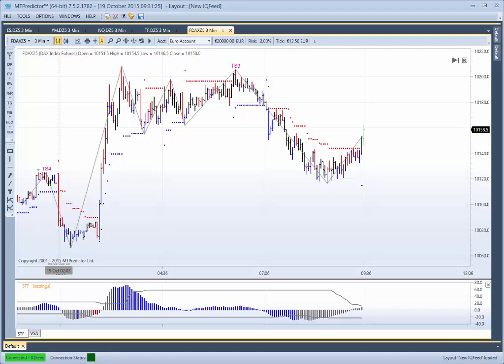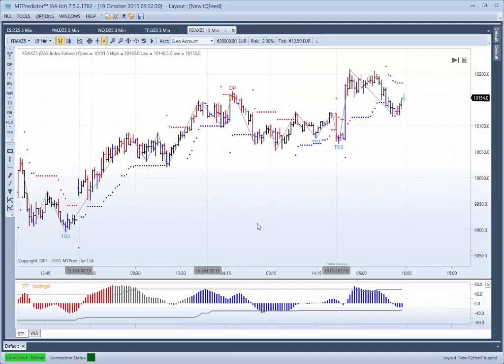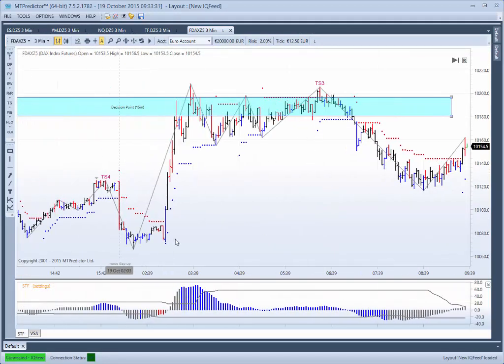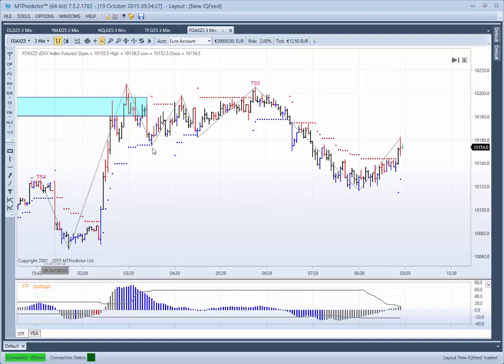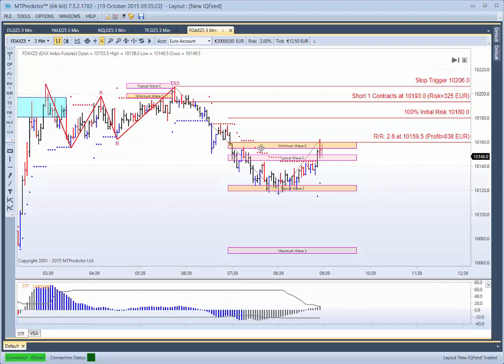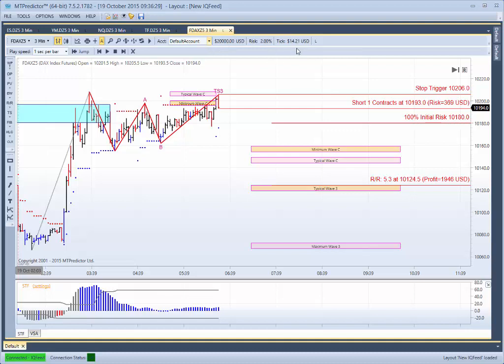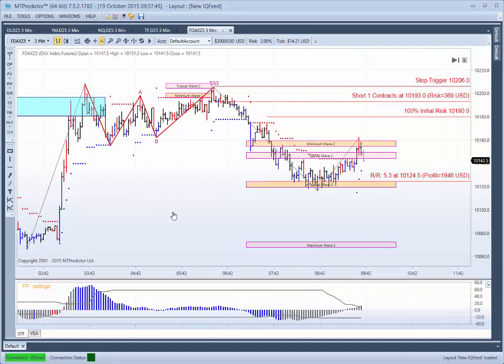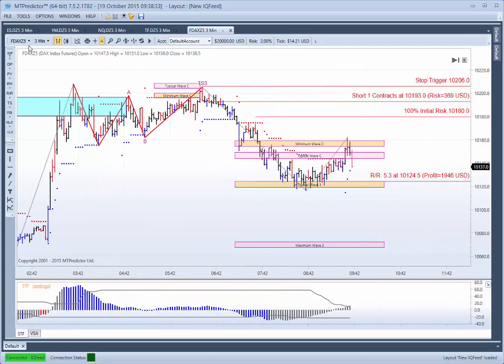MTPredictor Holy Grail sell on the Dax Oct 19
Today I would like to look at another example of the MTPredictor Holy Grail setup, that has juts unfolded on a 3min Chart of the Dax. Please see the video for the details: As you can see, the result as a nice +5R Profit, and another good example of why this is one of my favourite MTPredictor trade setups.